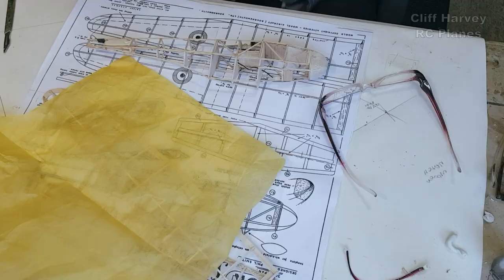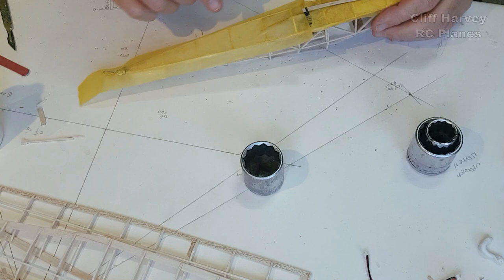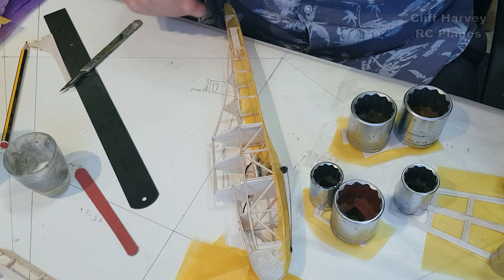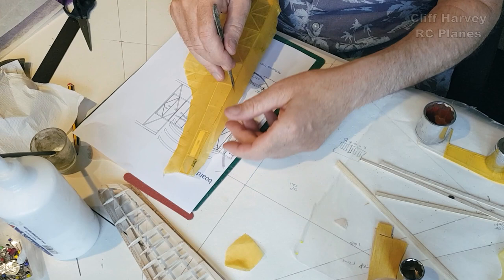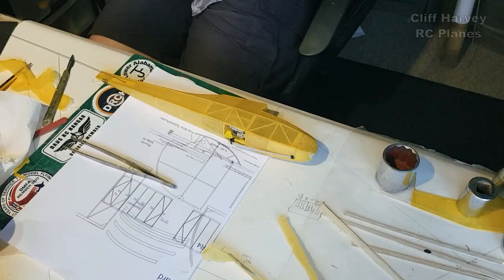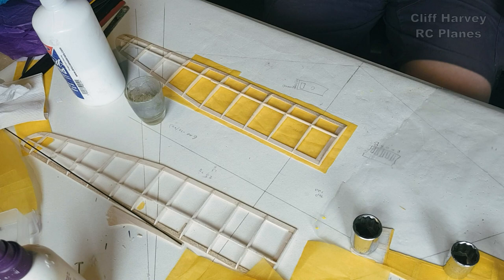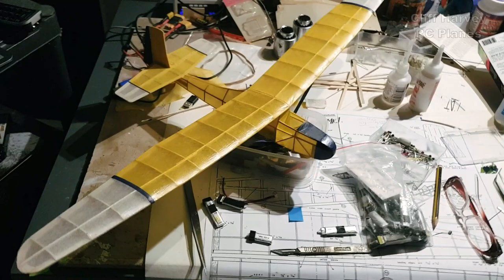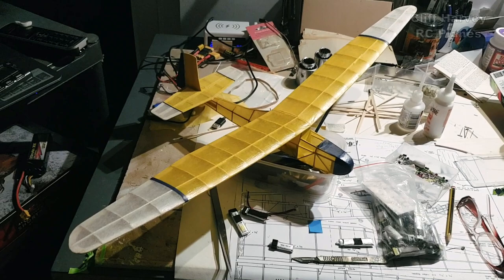Veron Slingsby Prefect Mk. 1 Towline Project ... Tissue Covering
This video shows the tissueing and assembly of the Veron Slingsby Prefect Mk.1 designed by Phil Smith. The plan was downloaded from Outerzone if you want to put one together, cheers